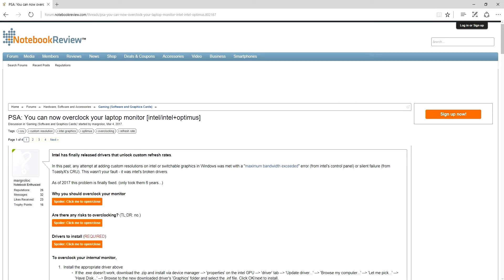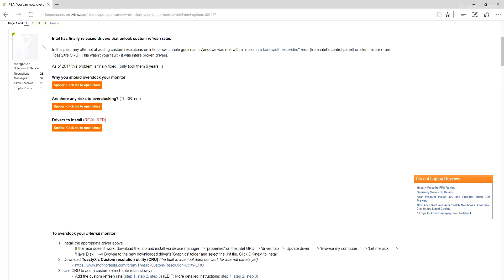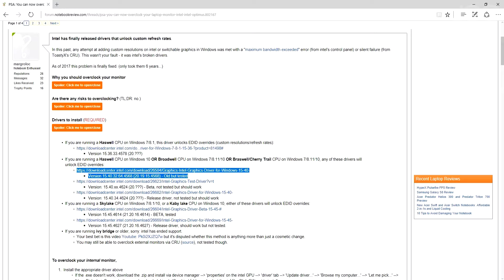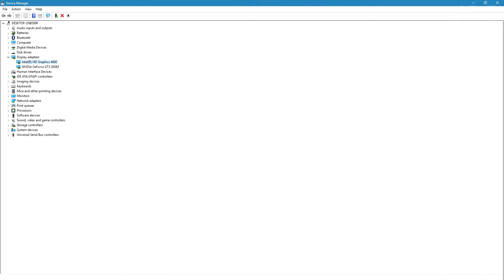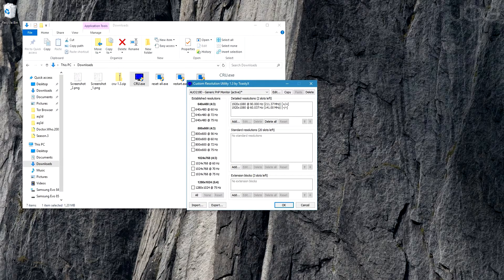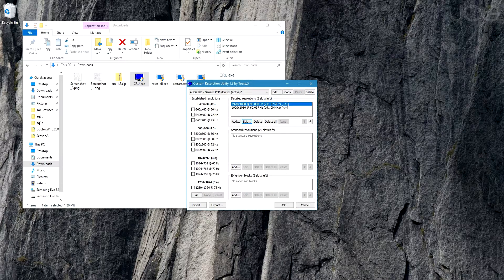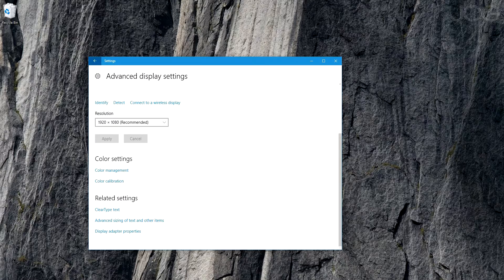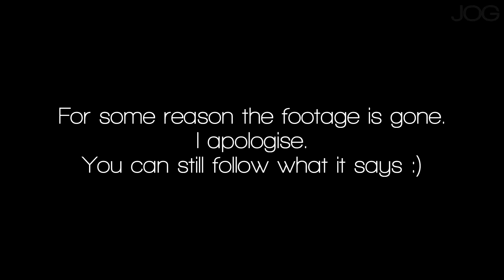How to overclock your Asus Rog G750JZ display to 90Hz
Everything you do,is at your own risk!